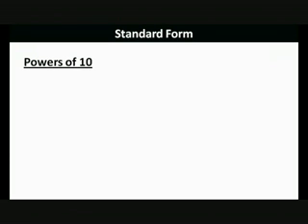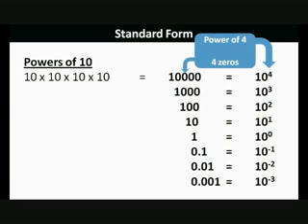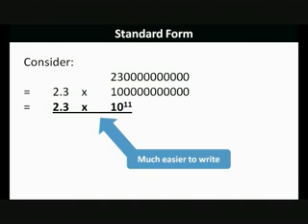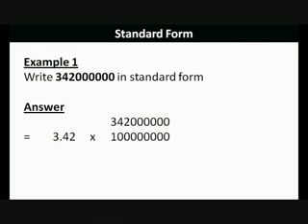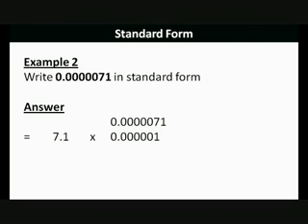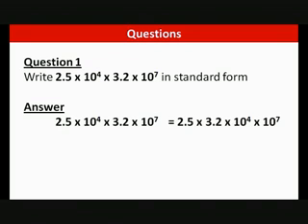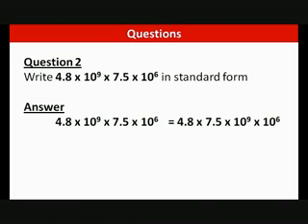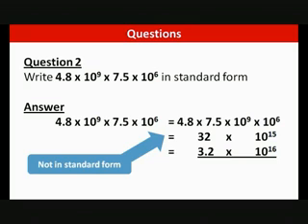STANDARD FORM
Maths - Standard Form lesson